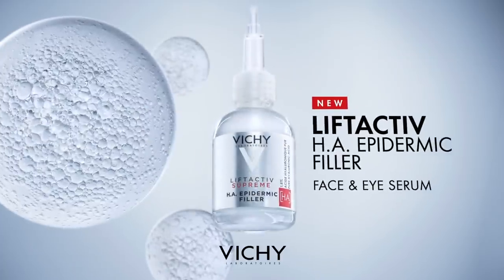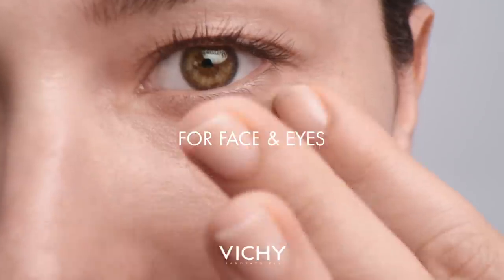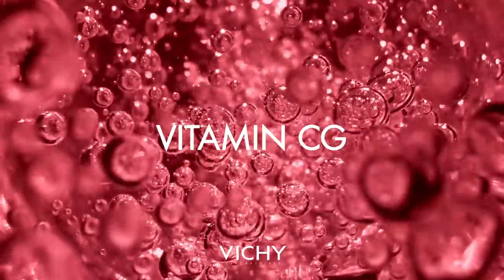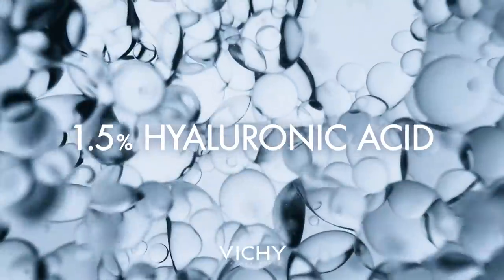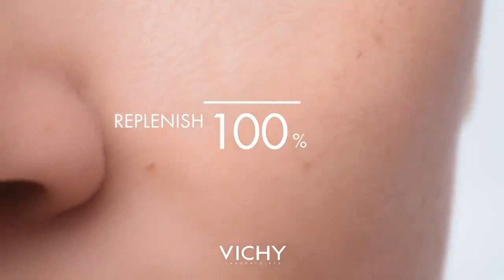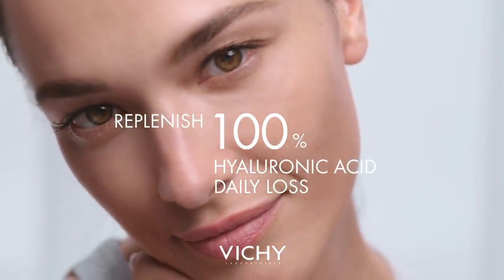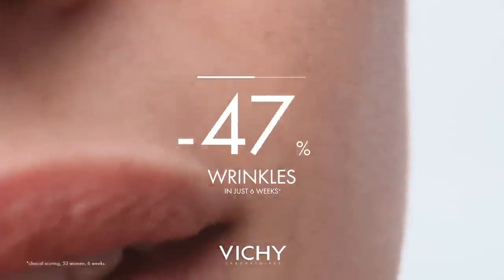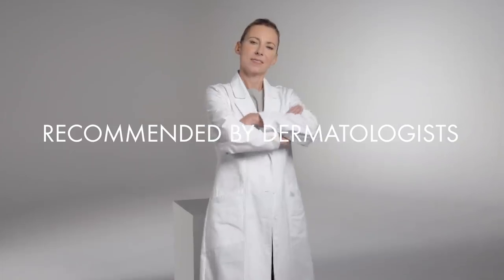NEW LIFTACTIV HA EPIDERMIC FILLER | 1.5% Hyaluronic Acid Serum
NEW LiftActiv HA Epidermic Filler, Face & eyes serum enriched with 1.5% pure Hyaluronic Acid + Vitamin CG+ Vichy Volcanic Water to replenish 100% of Hyaluronic acid daily loss on the skin.

Apply HA EPIDERMIC FILLER morning and night to prevent and treat ageing signs, or as an ideal complement after aesthetic procedures.

Clinically proven efficacy to reduce wrinkles -47%, reduce fine lines -60%, replump the skin +77% in only 6 weeks

Dermatologically tested, suitable for all skin types, even sensitive skin. 100% hypoallergenic. Free from fragrances, silicones, and alcohols.